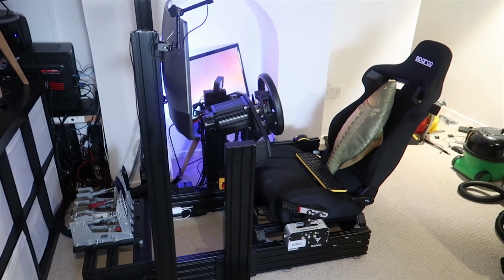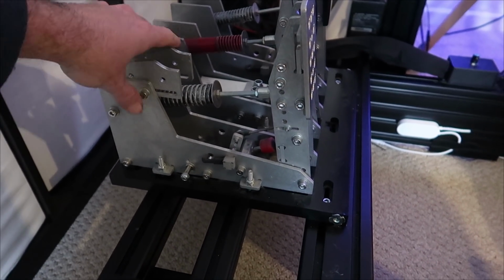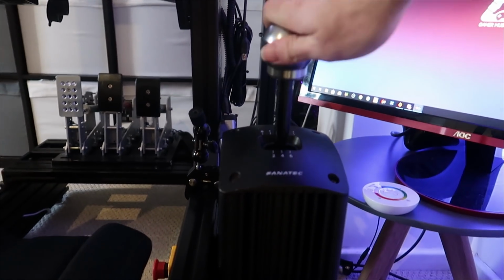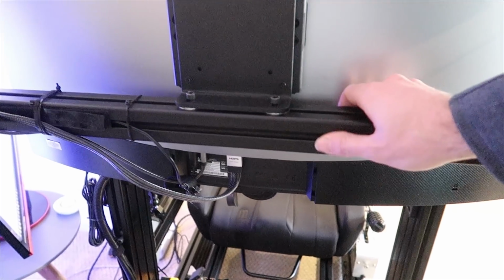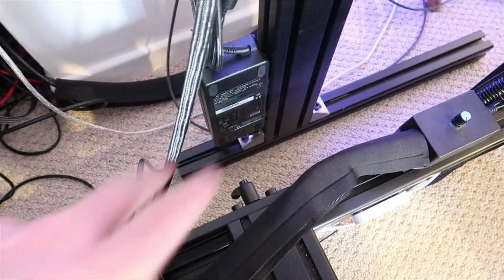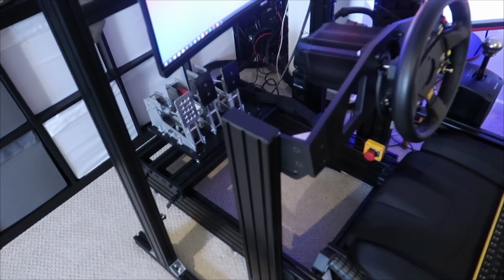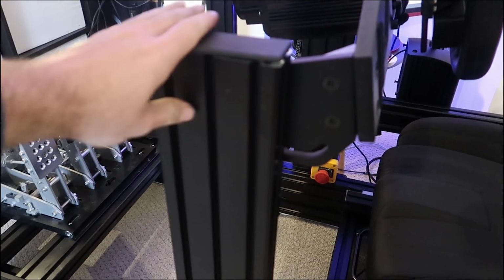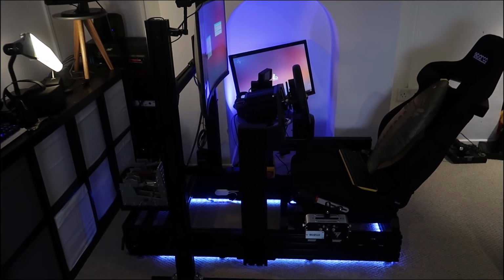SIMLAB P1 COCKPIT - FIRST IMPRESSIONS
After building the Simlab P1 cockpit we review the build process and cable tie situation.  LINK TO CABLE TIDY

-- SOCIAL LINKS --

-- OUR KIT --